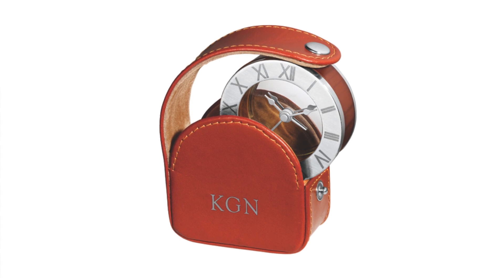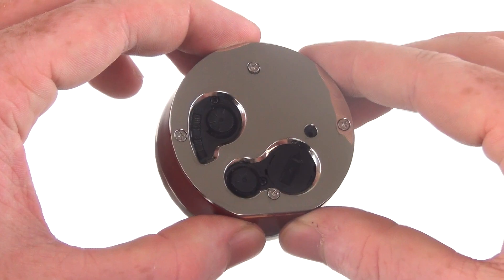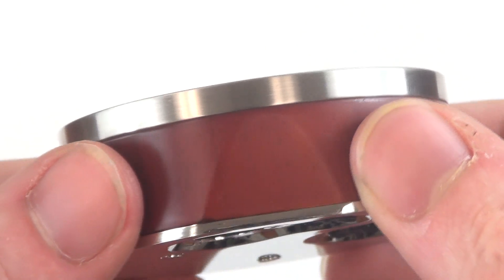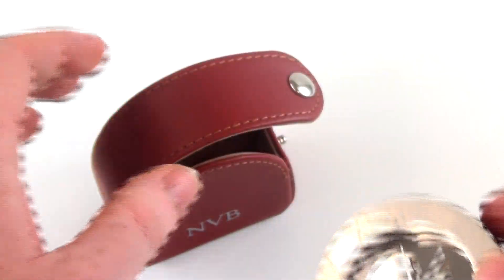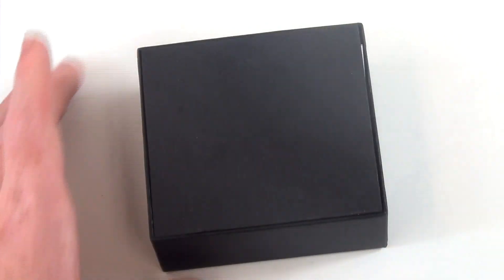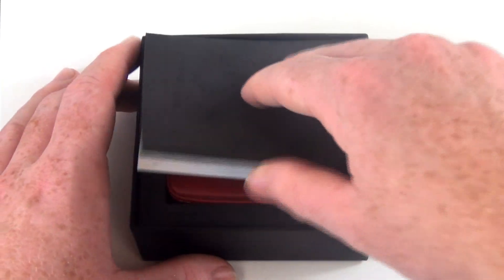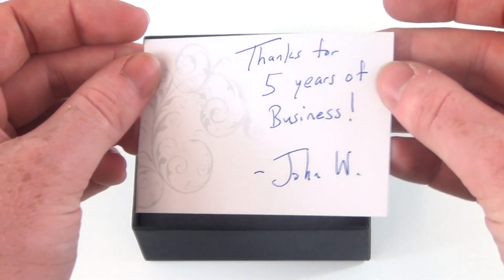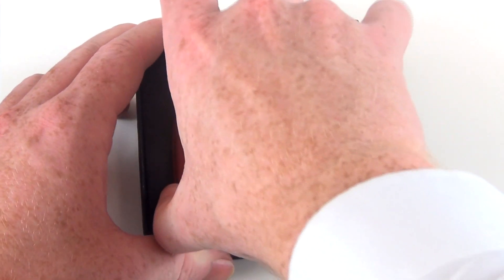Tuscan Travel Clock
- Smart & Stylish, this is a promotional gift your customers can use daily! Etched Roman numerals on a brushed-chrome bezel set this clock apart. This elegant engraved travel clock comes in a baked-clay leather case with snap closure, further enhancing these promotional gifts. Battery operated, battery included.
All Adler Collection gifts come packaged in custom luxury gift boxes protected with outer sleeves and include a "Gift for You" card so you can write a personal message.